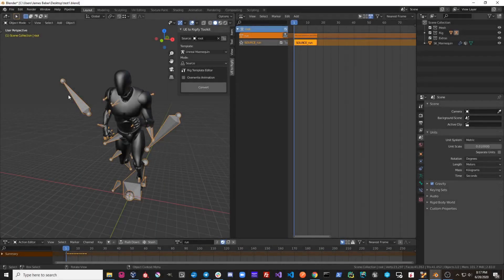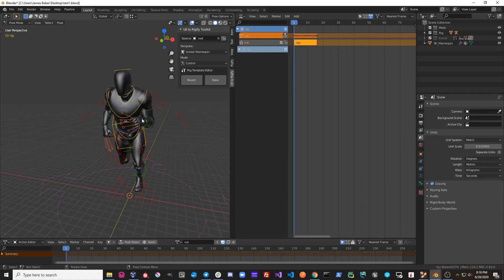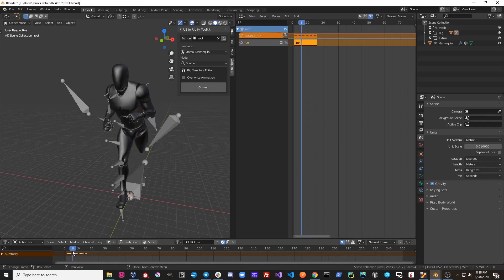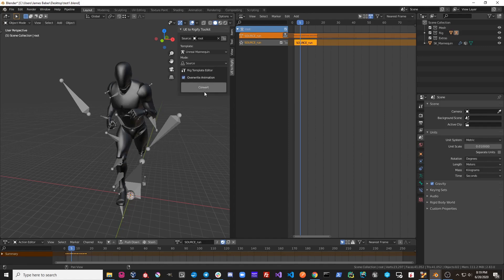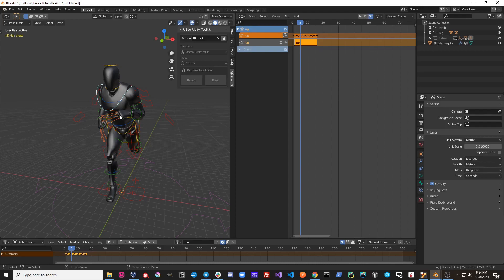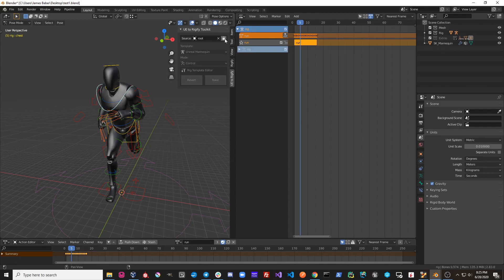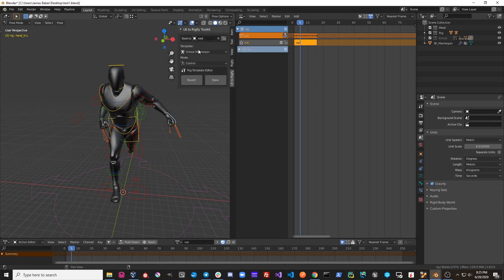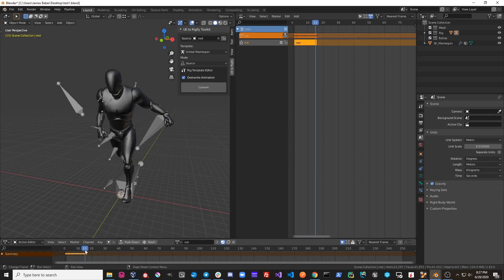UE to Rigify - 애니메이션 | 언리얼 엔진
UE to Rigify의 애니메이션 워크플로를 다뤄봅시다. 이 영상에서 자세한 내용을 알아보세요.

전체 문서는 다음 링크에서 보실 수 있습니다.

위 링크에서 404 오류가 발생한다면 Github 계정으로 로그인하여 에픽게임즈 계정에 연동해야 합니다. 에픽게임즈 계정에 연동하는 방법은 다음 링크에서 보실 수 있습니다.